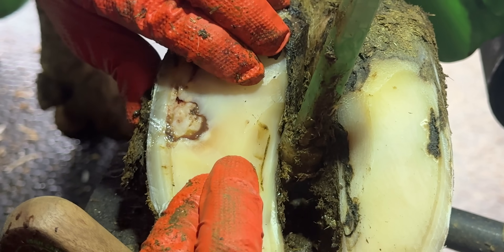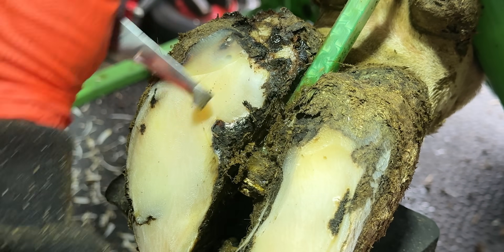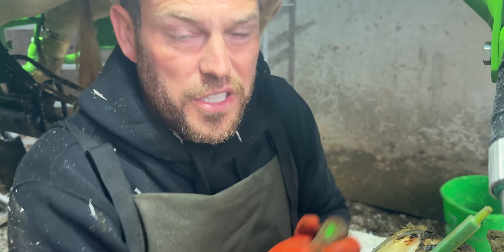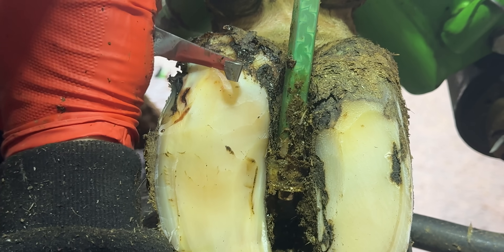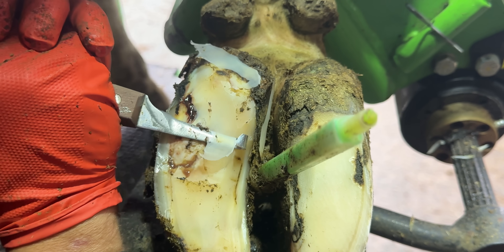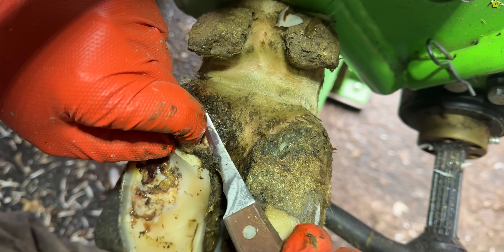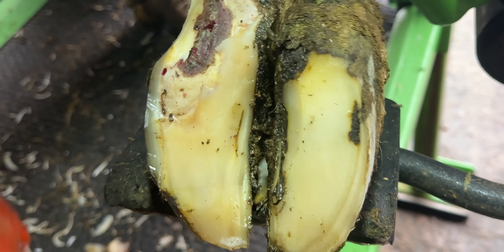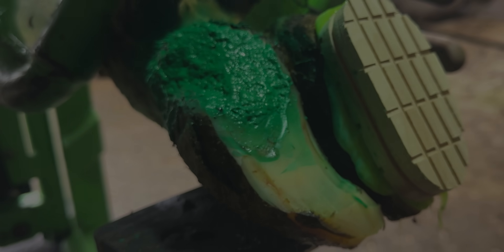I PEELED this cow's HOOF APART!